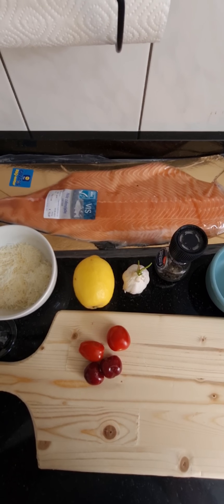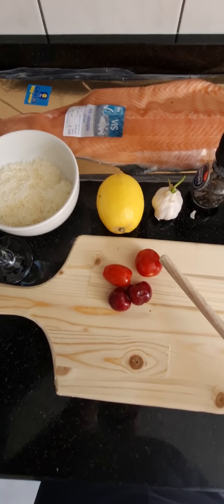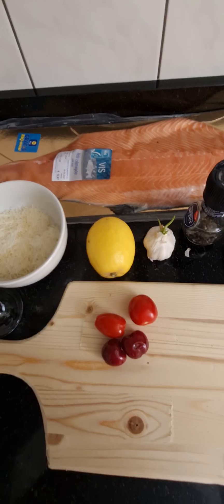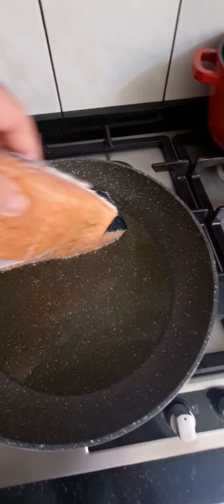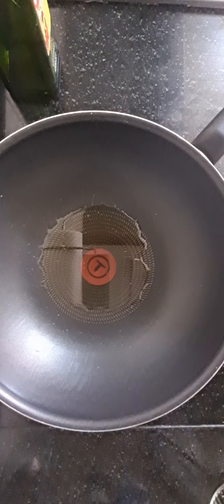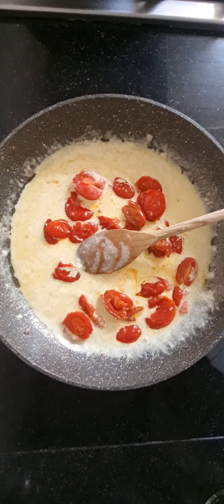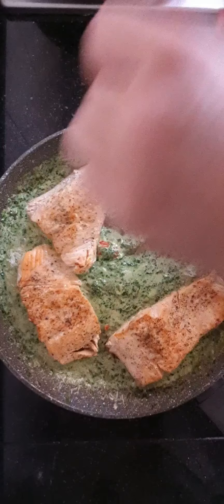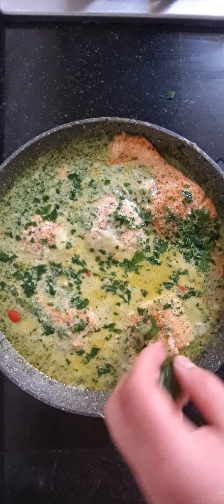Easy to cook Salmon toscana (tocana)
First time trying new recipe

Ingredients:

1,5 kg Salmon
1 Lemon
120 gr Parmesan
Garlic (smashed)
2 hands of Spinach
Parsley
400 ml Liquid Cream for Cooking
120 gr Cherry Tomatoes
Salt and Pepper
Vegetable Oil